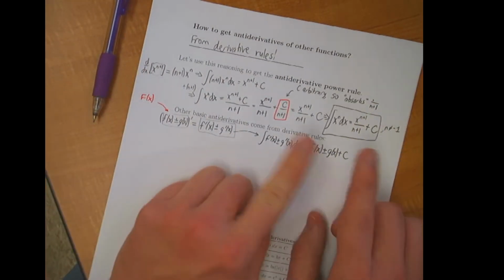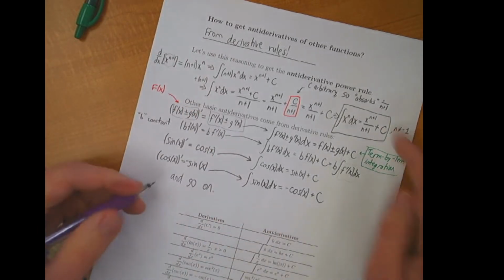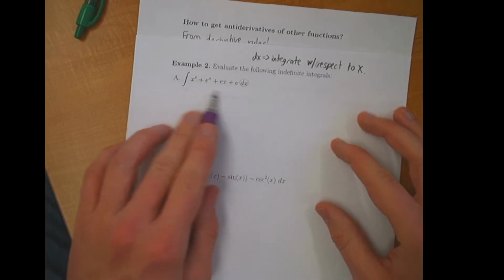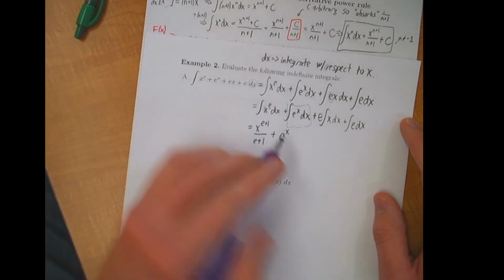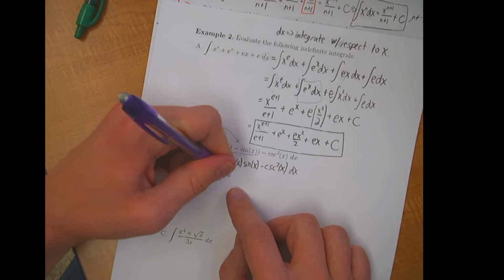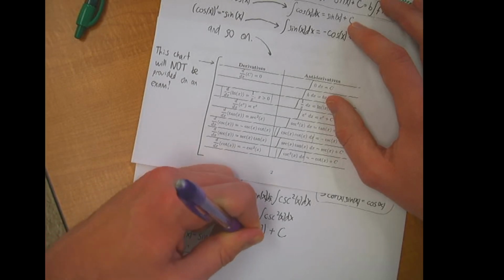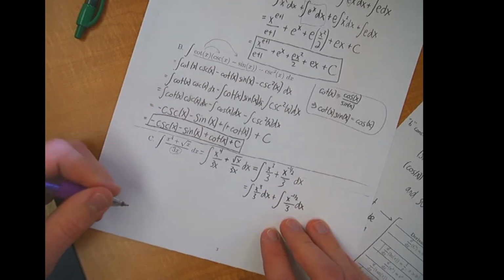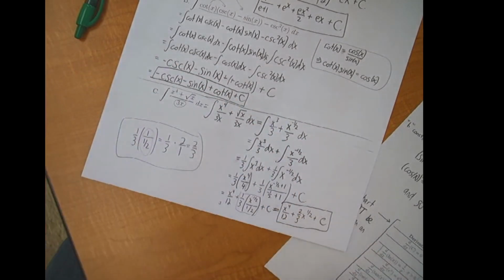Purdue MATH 16010 Lesson 27: Antiderivatives and Indefinite Integration I